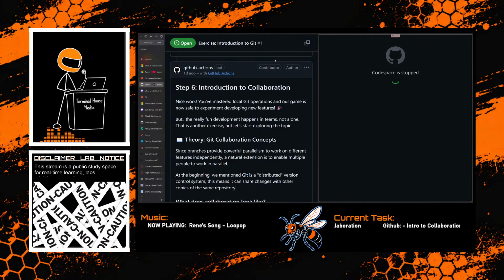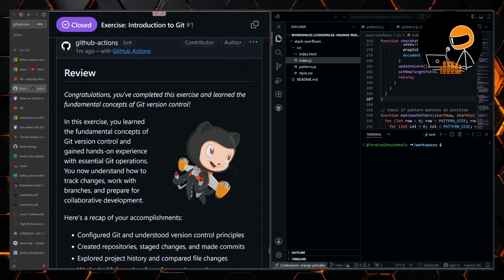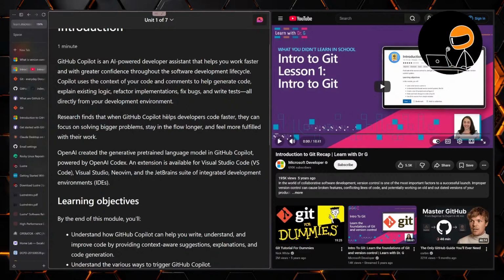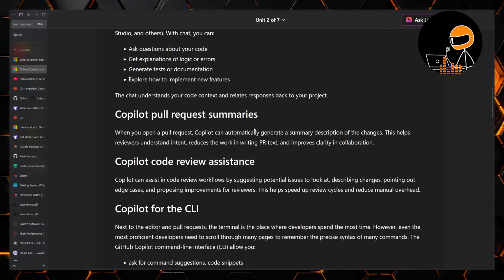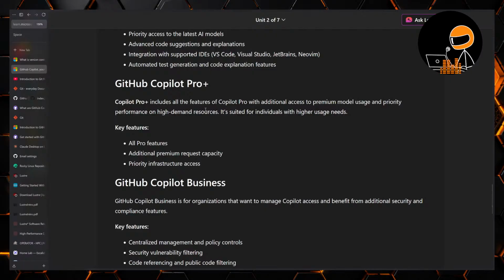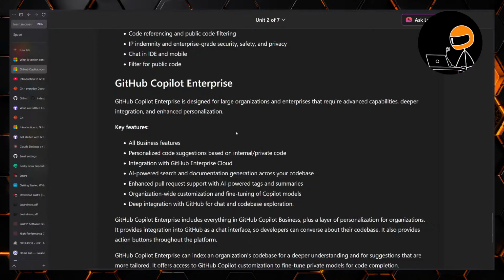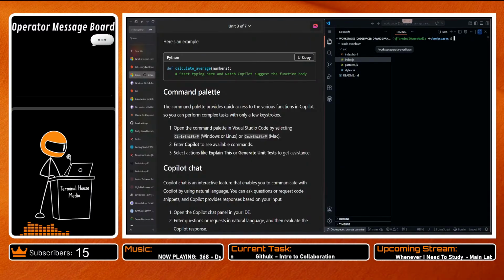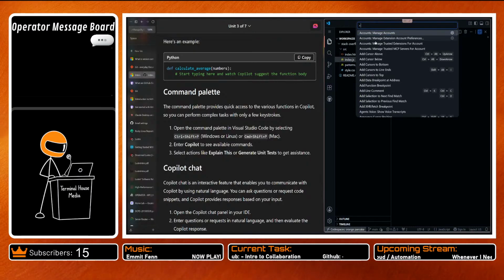Learning Git/Github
I am streaming my Git/GitHub set up and learning journey so every lab, config fix, script, and playbook is organized from for others to see and use.

0:00 Stream Starting Soon
1:12 GitHub Foundations Study Stream Introduction
3:08 Introduction to Git Collaboration
4:00 Git Clone, Push, Pull, and Pull Requests
4:28 Git Fundamentals Knowledge Check
5:40 Git Version Control Course Recap
6:29 Completing the GitHub Skills Exercise
7:32 GitHub Foundations Learning Path
8:48 Introduction to GitHub Copilot
10:36 GitHub Copilot as an AI Pair Programmer
11:12 Reviewing GitHub Copilot Productivity Claims
12:48 GitHub Copilot Features Explained
13:24 Copilot Chat and Code Assistance
14:20 Pull Request Summaries and AI Code Reviews
14:56 GitHub Copilot for the Command Line
15:24 Copilot Spaces and Cloud Coding Agents
16:21 GitHub Copilot Plans and Pricing
16:52 GitHub Copilot Free Plan Limitations
17:36 Copilot Pro vs. Copilot Pro Plus
19:32 Copilot Business and Enterprise Features
20:20 Comparing Every GitHub Copilot Plan
22:28 How to Interact With GitHub Copilot
22:56 Using Copilot Inline Code Suggestions
24:12 Opening the VS Code Command Palette
25:56 Testing GitHub Copilot in Visual Studio Code
28:20 Technical Difficulties During the Live Lab
29:36 Returning to the GitHub Copilot Lab
30:04 Troubleshooting the VS Code Command Palette
31:24 Monitor Failure and Stream Conclusion